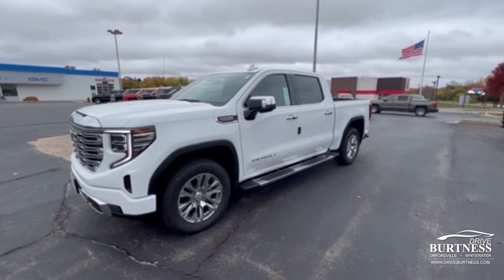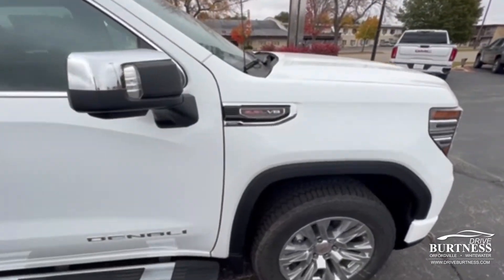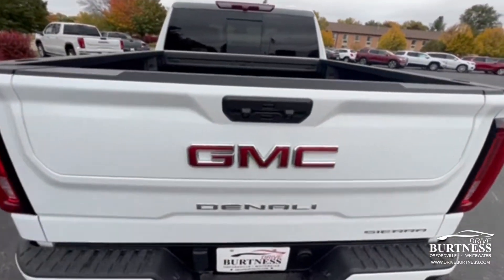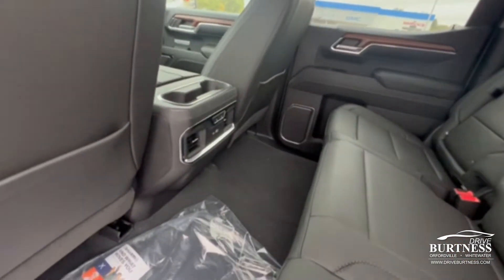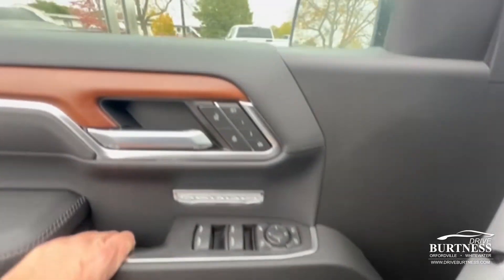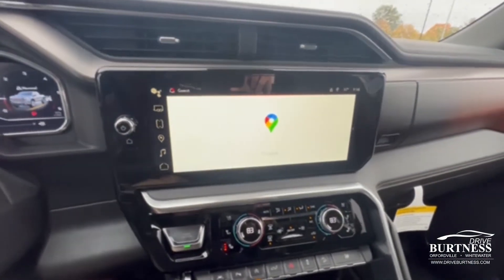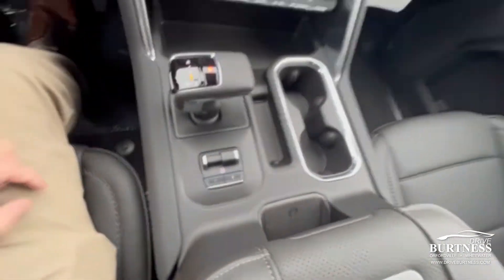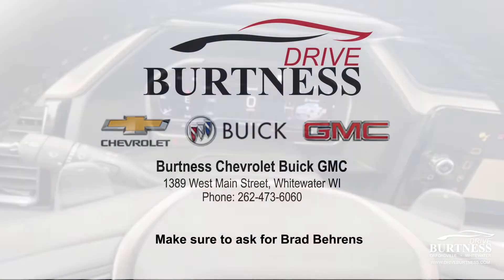2022 GMC Sierra Denali for Jerred G2085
NEW 2022 GMC SIERRA 1500 DENALI FOUR WHEEL DRIVE CREW CAB
VIN: 3GTUUGELXNG678453 STOCK: G2085